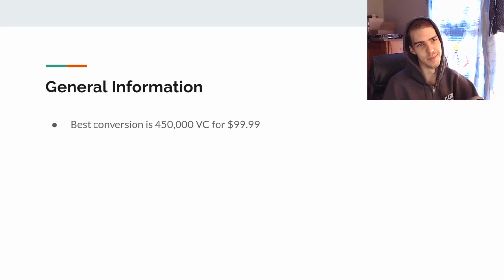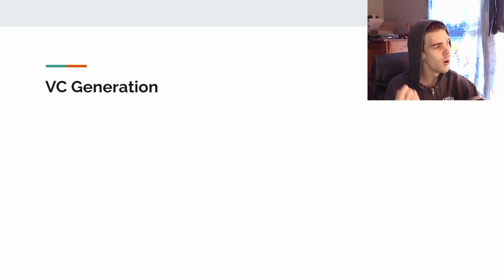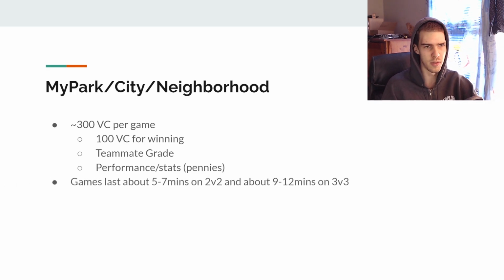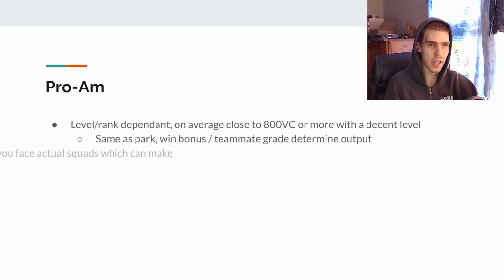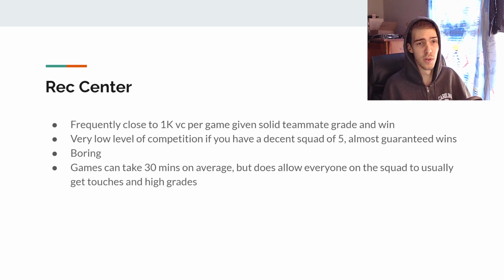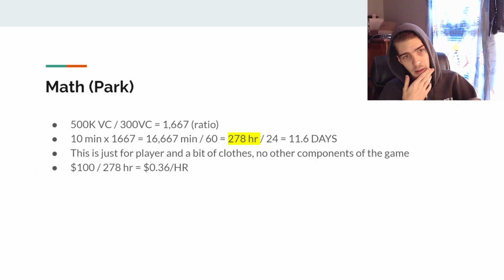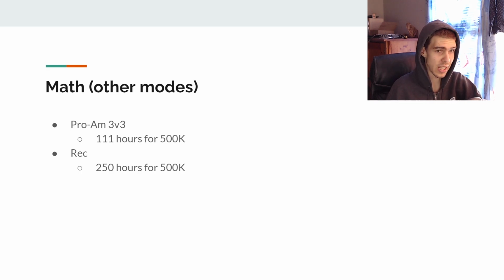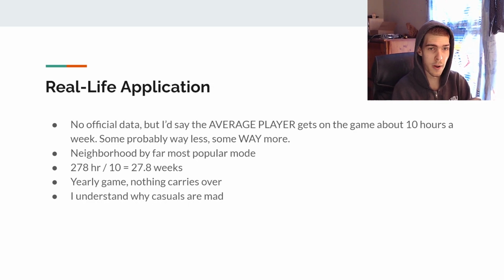USING MATH to show HOW BAD VC EARNINGS ARE...WHY RONNIE???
VC Prices are getting out of line on NBA2K22 , I'm here to put it in perspectvie for ya'll. Thank you for the support, grind doesn't stop.